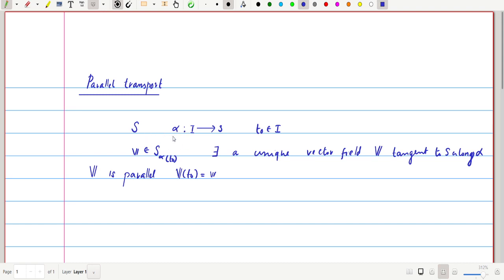lecture 14 DG Chap 8d